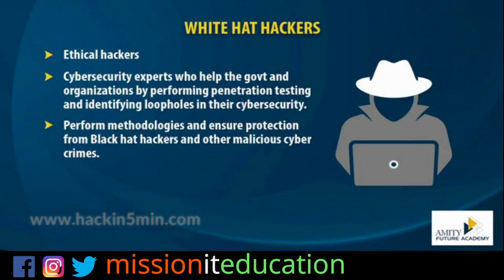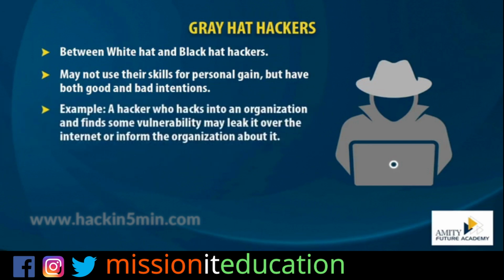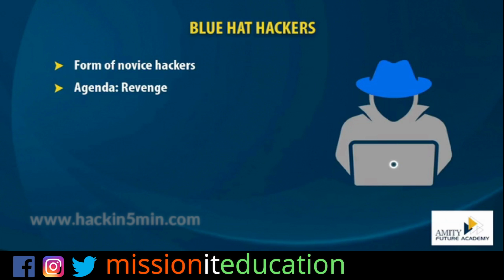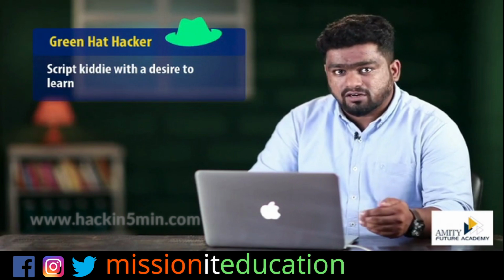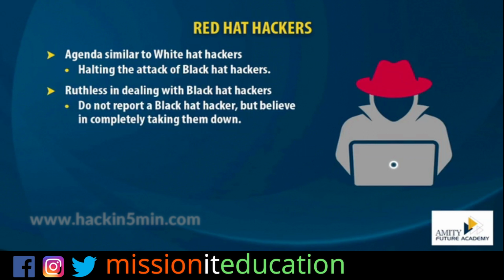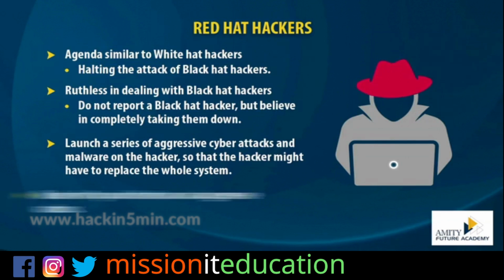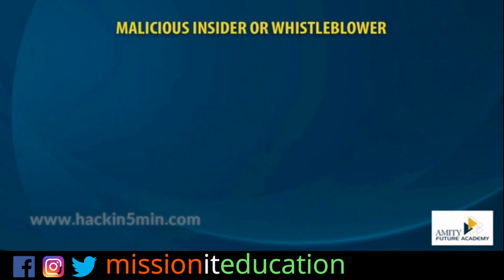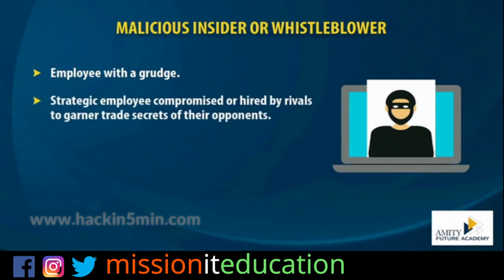Ethical Hacking Course | Amity University | full course by Mission IT Education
Ethical Hacking Course | Amity University | full course Mission IT Education | Mission IT Education

Join us To Learn Ethical Hacking
Enroll 100% Free

CTF Writeups  | Hacking | Phases of Ethical Hacking| CyberSecurity | Mission IT Education

Need of Cyber Security | Mission IT Education

 Trainer :  By Chaudhary Pawan Sohlot
 | Mission IT Education

Making of Live boot USB | Bootable Pendrive | Mission IT Education

You Learn Different Topics Like :
In our Private Community

+Fundamentals of Networking and Security
Lauched Soon here...

* Basics of  Computer Networking
(LAN) (WAN(CAN)(MAN) Ports,Protocols

+ Understand basic concepts of Operating System

+Learn UNIX | Linux
+Learn Cryptography
+Hacking Challenges
+Find a Good Source to Start Learning
+ Learn Programming (Optional)

Masters the Skills in Information Security

[Trailer] Webseries Hacking Information Security | Mission IT Education

To Get Paid Programs || Advanced TechCourses--

Thanks To Kind Love || Keep Smiling || Keep Healthy & Wealthy
Keep Sharing